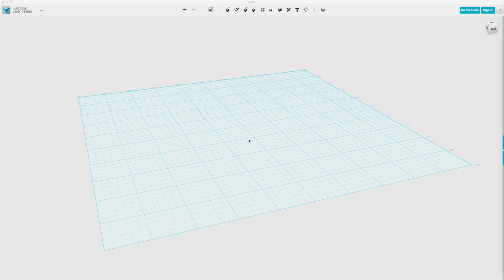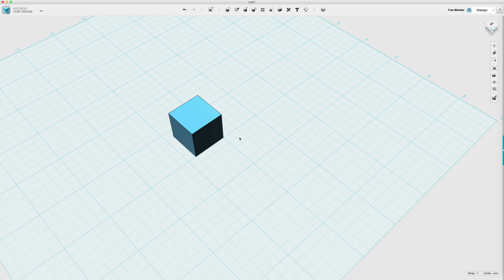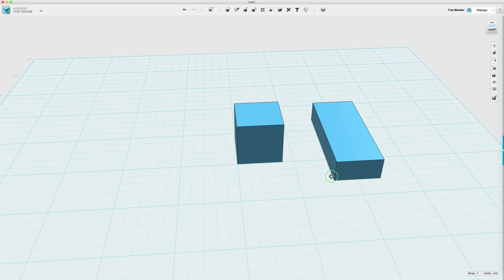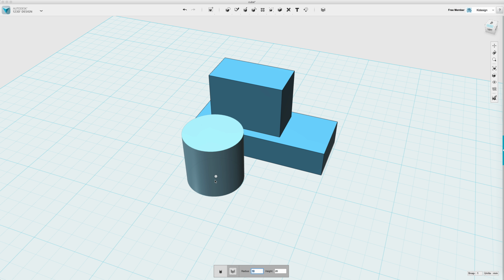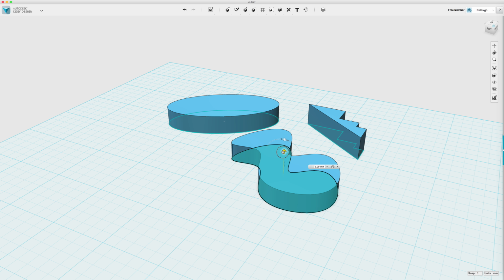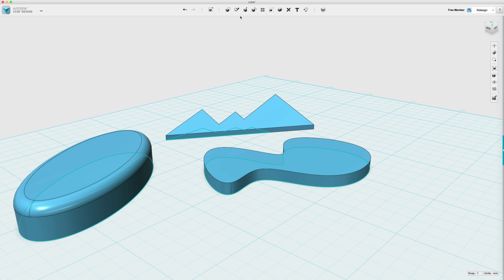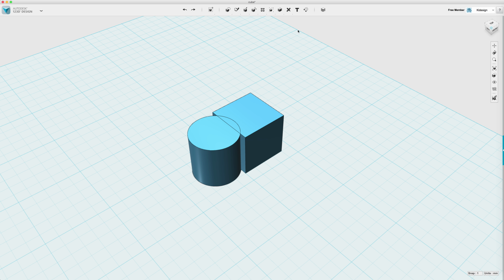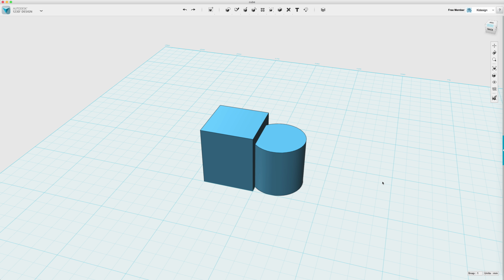Kidesign tutorial - Autodesk 123D Design